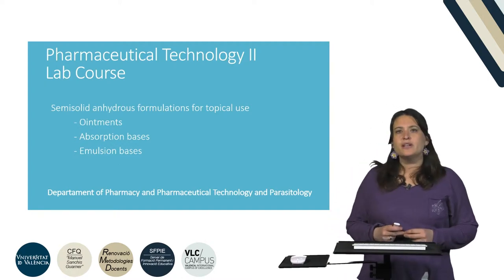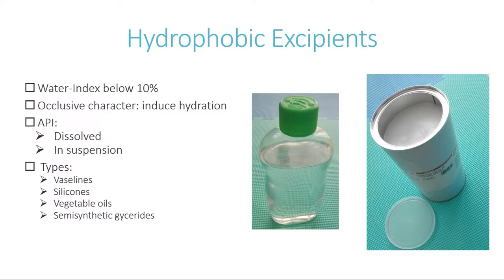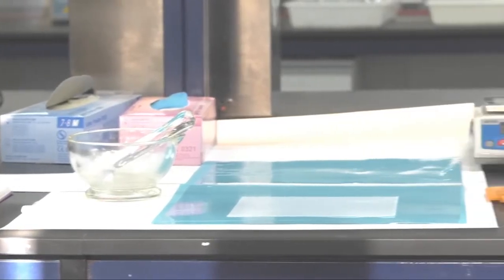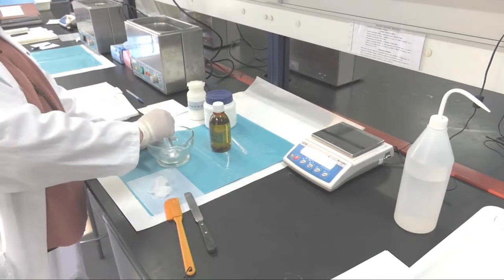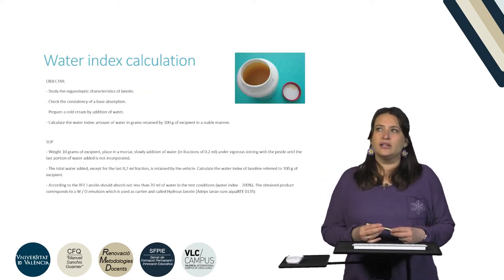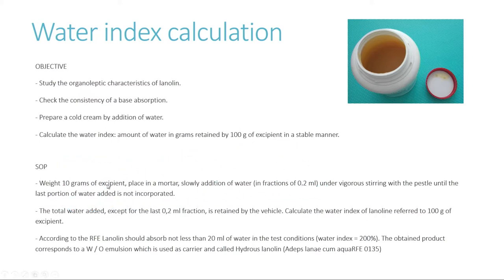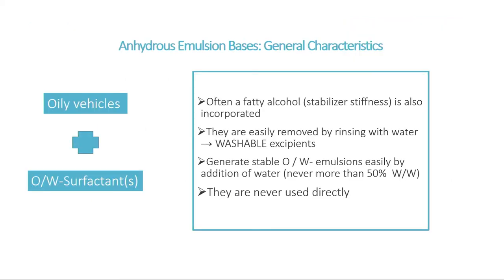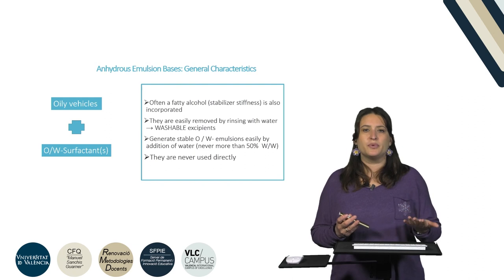Semisolid anhydrous formulations for topical use: ointments, absorption bases, emulsion bases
Autor: Melero Zaera, Ana;Serie: Prácticas de Tecnología Farmacéutica II Data: 2019 Resum: Se explican las generalidades sobre fórmulas de aplicación tópica y se explica la clasificación y cómo preparar una pasta. Música: Elektrique by Fortadelis Producció: Servei de Formació Permanent i Innovació Educativa